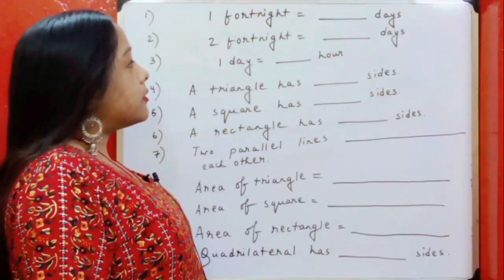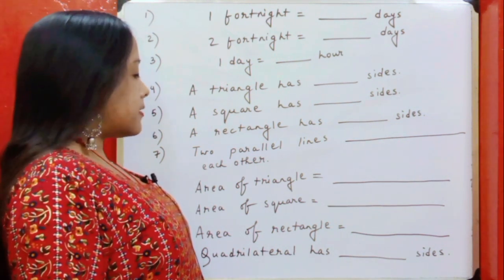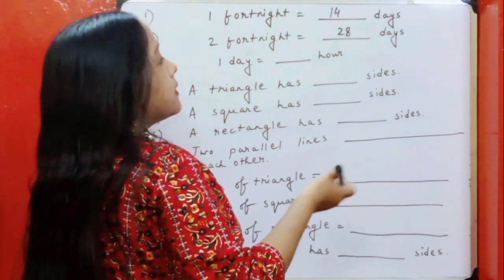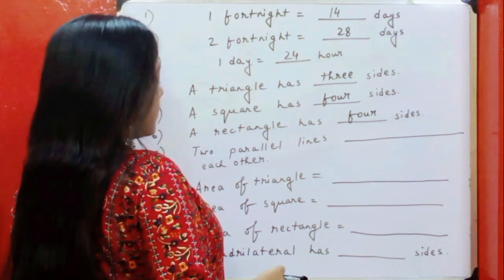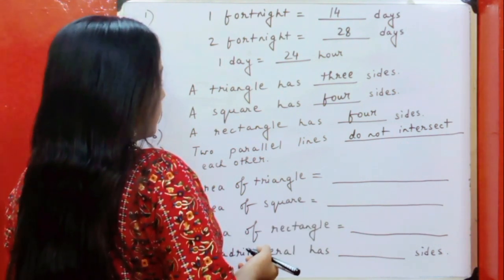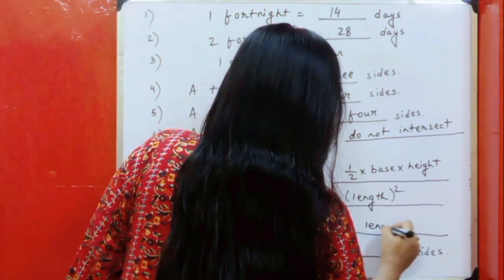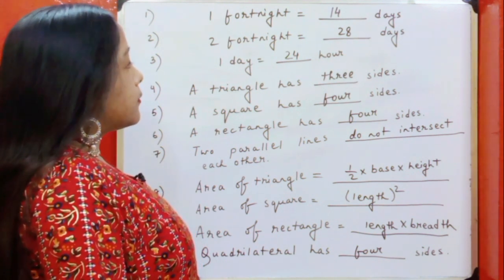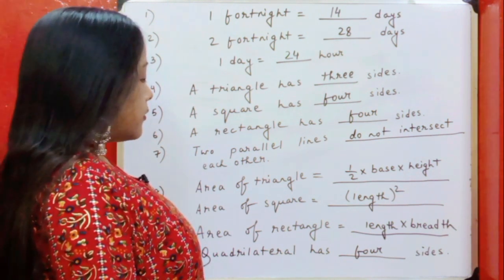Fortnight | geometry | general knowledge